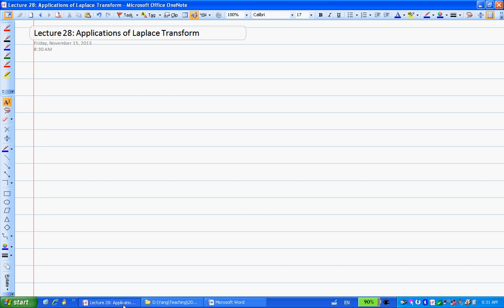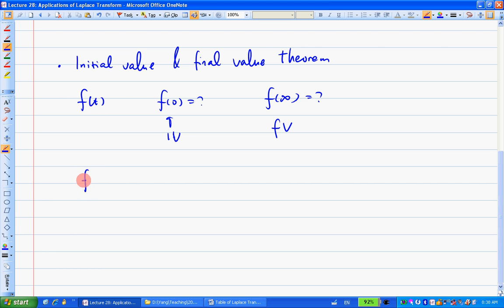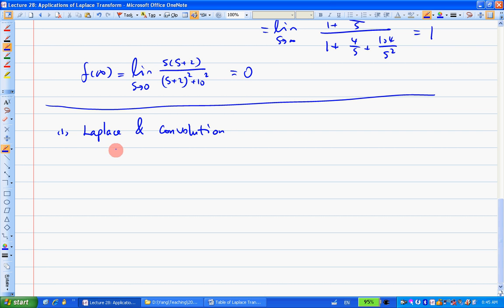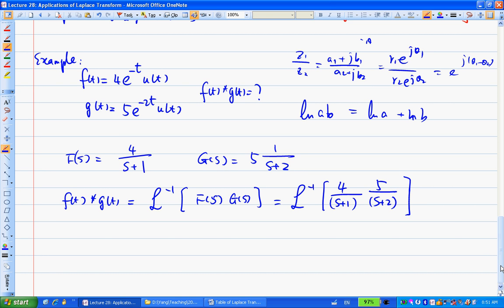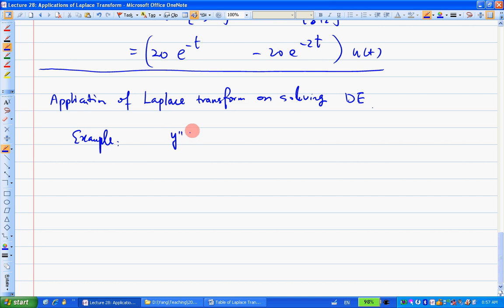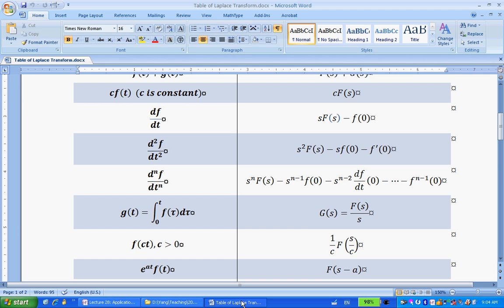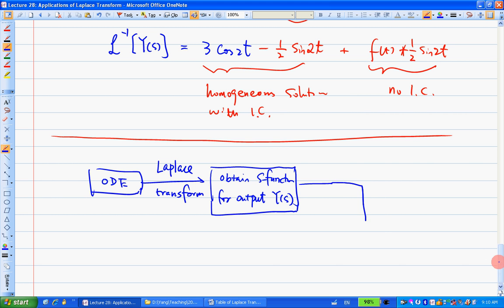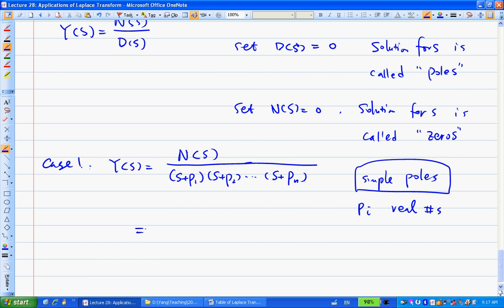APSC246 Lecture28 Applications of Laplace Transform (Part I)